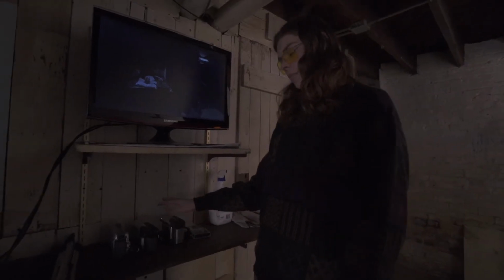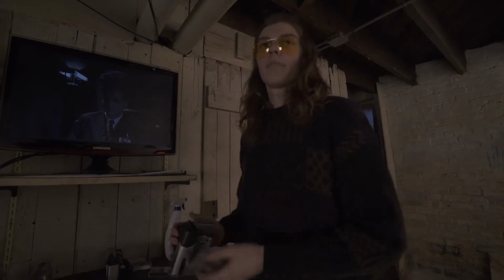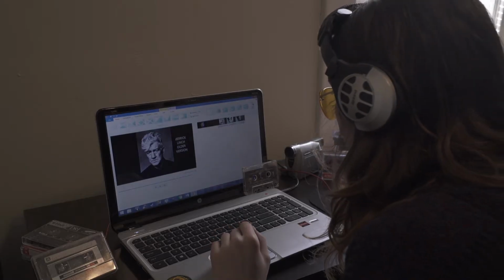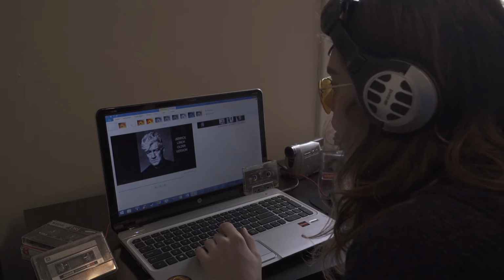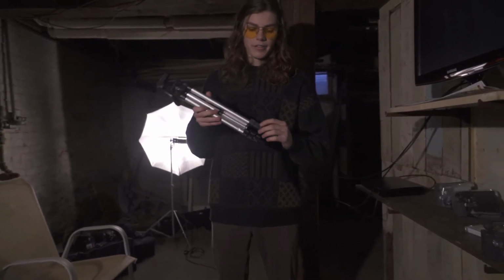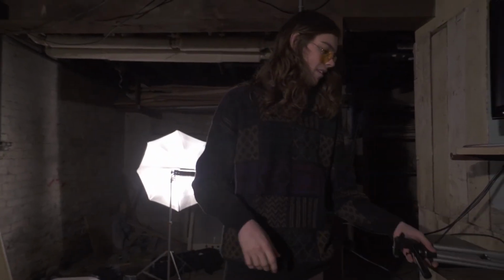There Will Be Pogs, A Dean Briarman Story (extended credits)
A Documentary. A Comedy. A Dean Briarman Story.